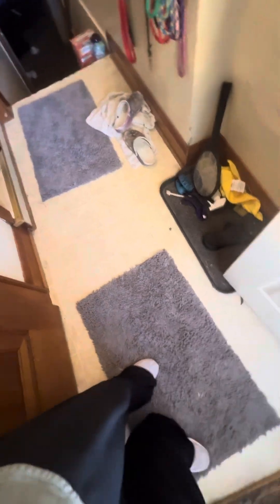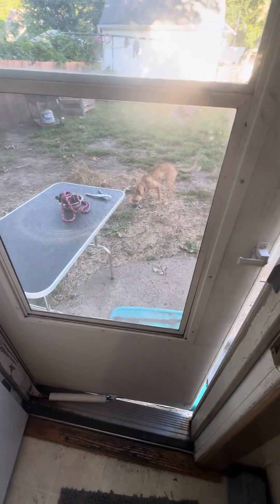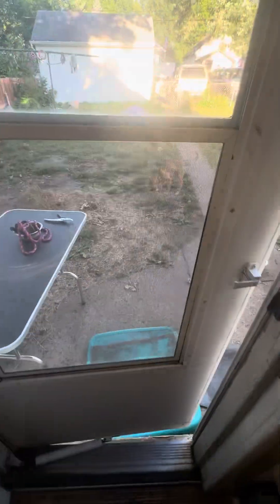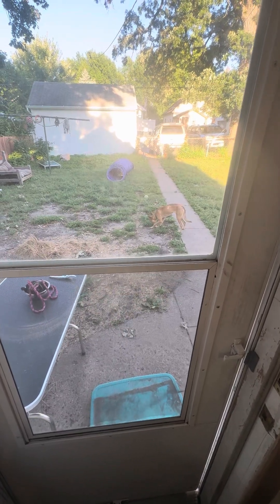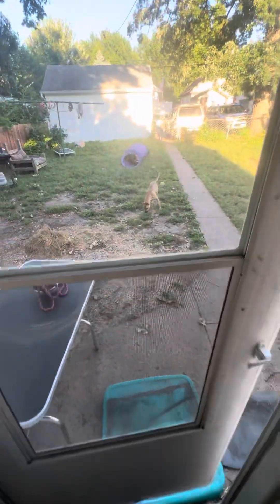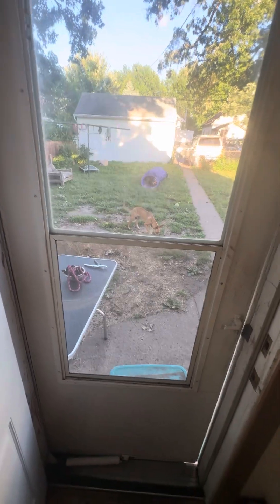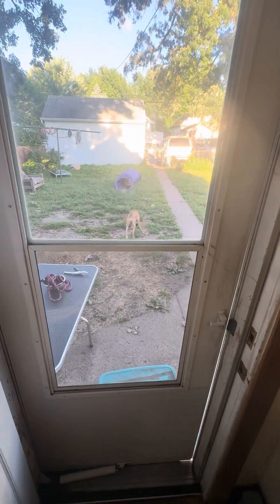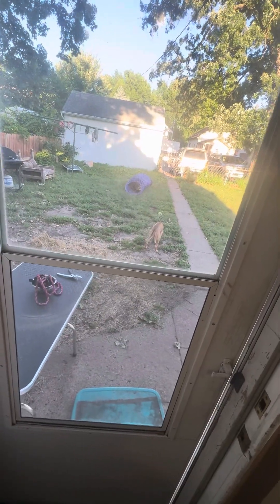Working on building Nalas tolerance for being outside alone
There’s times where Nala will be in her yard at home and when left alone she begins to bark and or paw at the door.

This is one exercise I will do to start to built a dogs tolerance of being alone in the yard alone. I am supervising her but I am not with her.